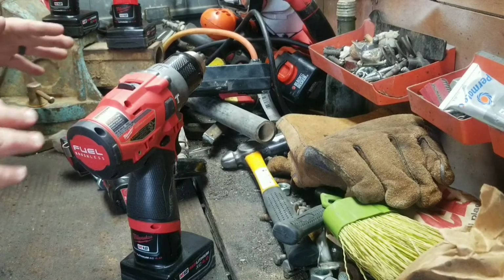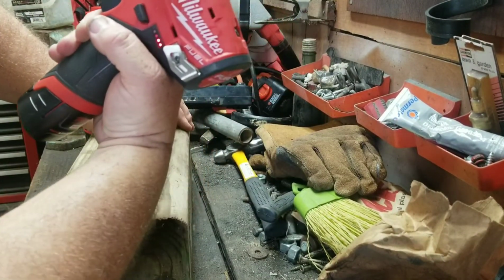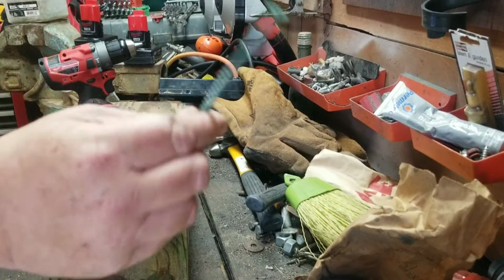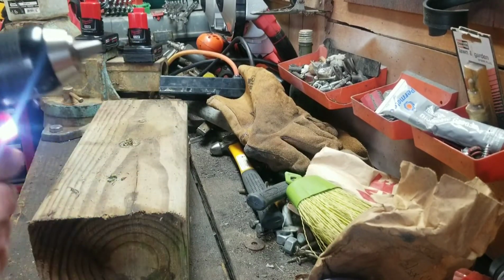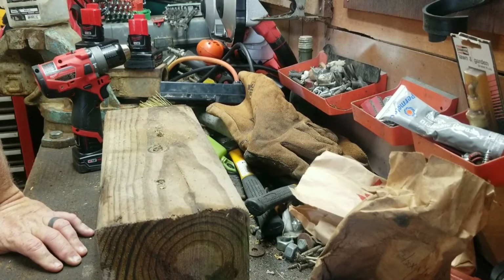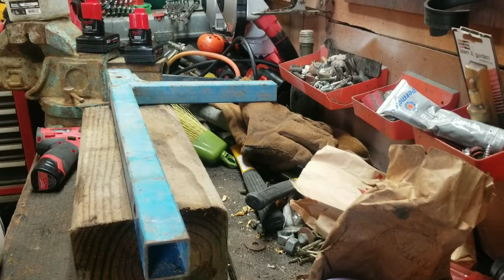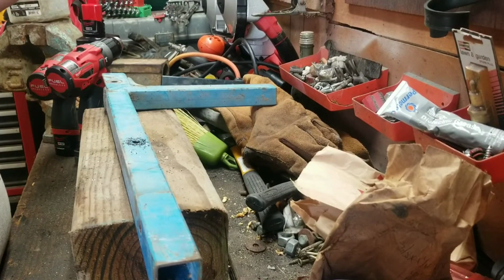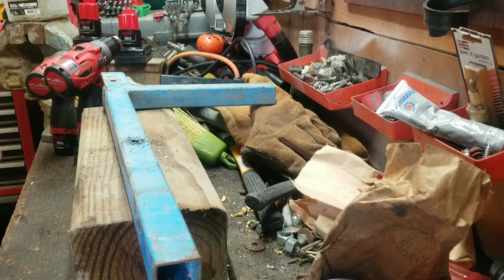Milwaukee 2598-22 review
This set is amazing! Comes with 1/2 inch hammer drill 1/4 inch inmpact 2.0 battery and 4.0 battery. If your looking for a good lightweight set this is it. I purchased this set myself from Home Depot. It was 179.99 on sale at the beginni ng of December 2019. It was the cheapest i had found. Hope you all enjoy.